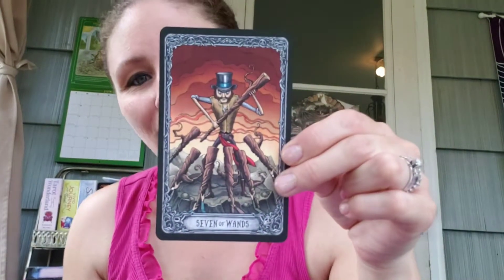impersonatingtarot tag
By Tara with Kittens weights and tarot.